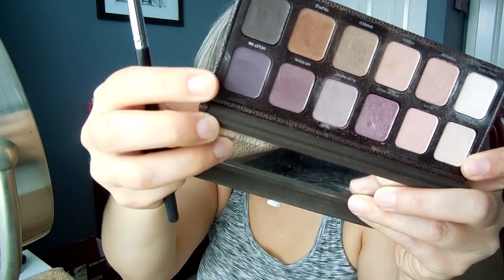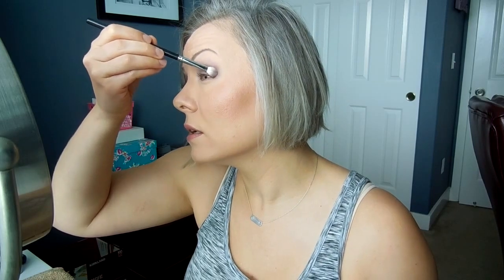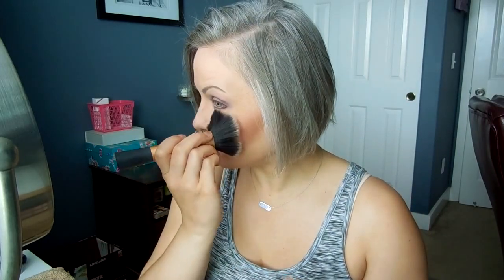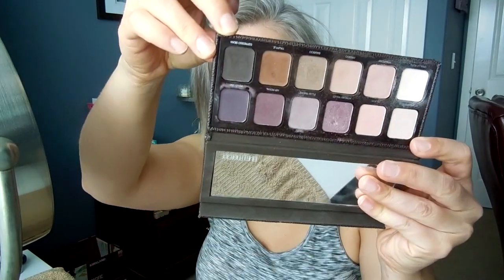Perfect Neutral Eye: Laura Mercier Eye Art Artist's Palette!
On the rest of my face:

Foundation:
Paula's Choice Resist Daily SPF 30
Cover FX Custom Cover Drops G20
Laura Geller Balance and Brighten
Paula's Choice Resist Setting Powder

Contour/Highlight:
Wet N Wild Megaglo Contouring Palette Dulce De Leche
Essence Pure Nude Highlighter

Blush:
Sephora and Pantone Universe Marsala Blush

Brows:
Amazonian Clay Volumizing Brow Powder Grey
NYX Mico Brow Pencil Taupe

Mascara:
Tarte Tarteist Lash Paint Mascara:

Lips:
Gosh Velvet Touch Lipstick 161 Sweetheart
Soap and Glory Sexy Mother Pucker Lip Plumping Gloss Rose & Shine: